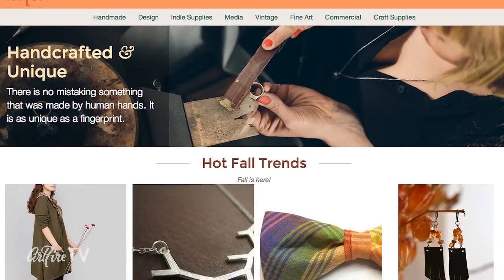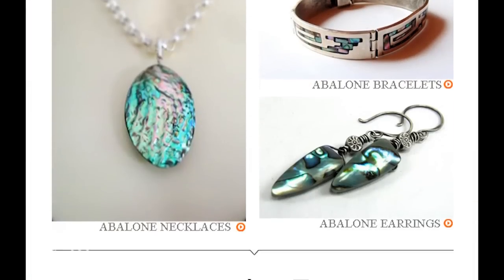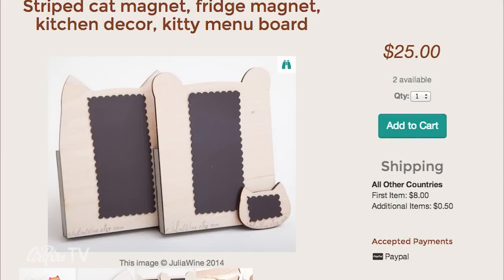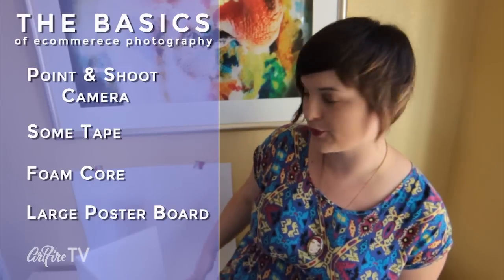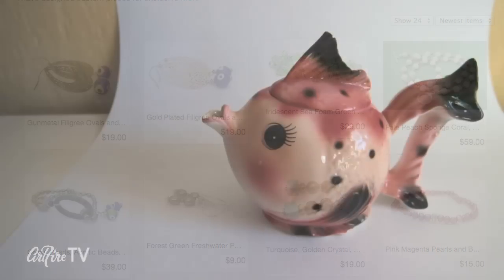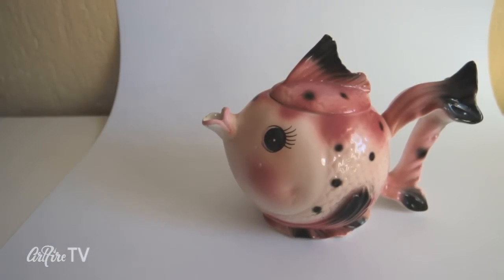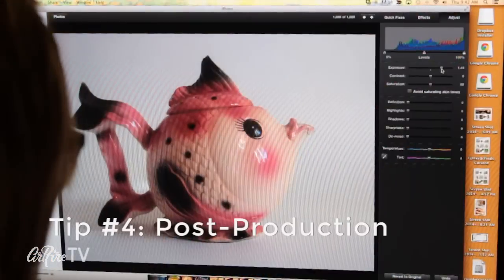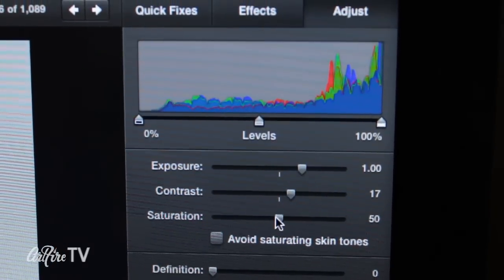Basics of eCommerce Photography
Our lovely Content Writer Lisa Roden helps you with the basics of eCommerce photography in this short tutorial. Good photography for an online store can make all the difference, so you want to make sure you are doing things right.